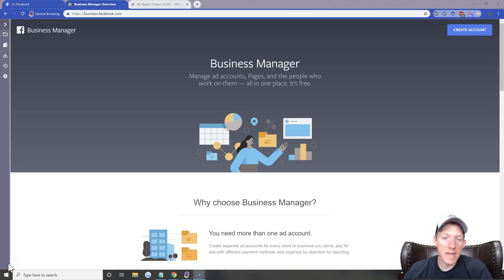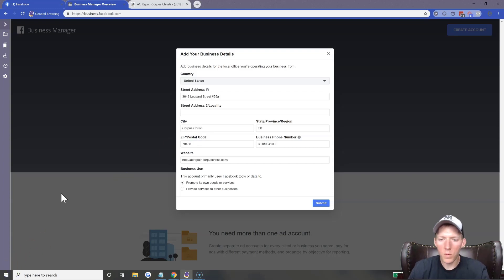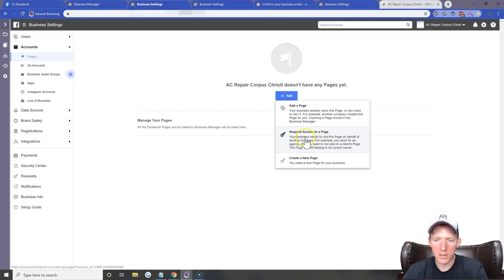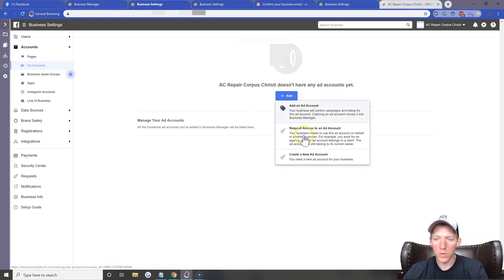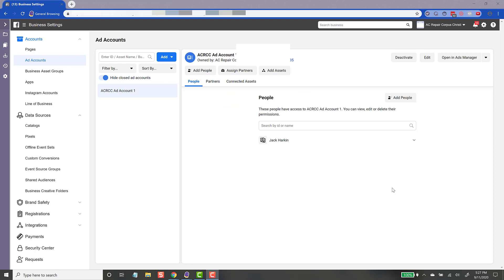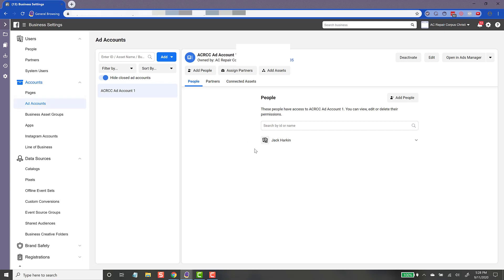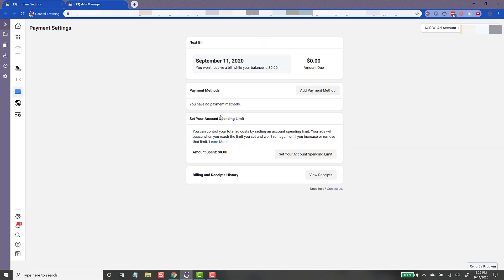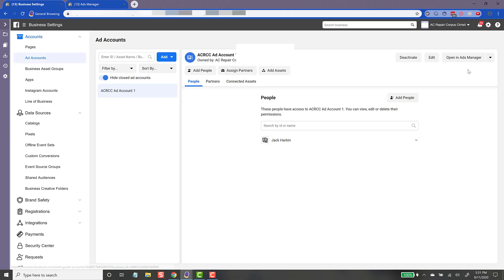Setup Facebook Business Manager In 2020 | Easy Walk Through Tutorial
Amazingly easy video walk through on getting your Facebook Business Manager account setup the right way so you can run ads for your business. I'll show you how to initially set it up, add your business page, create your ad account, & add a payment method to your ad account.